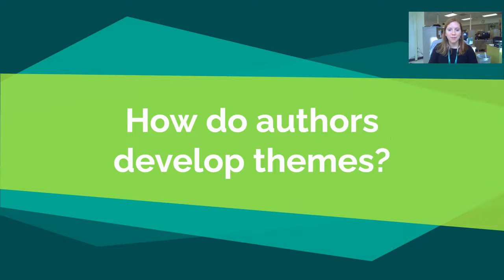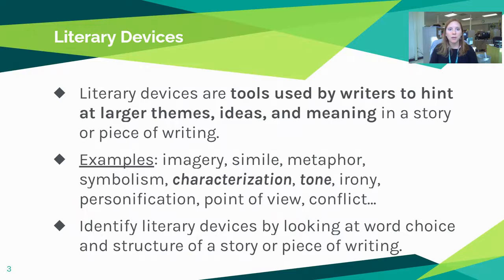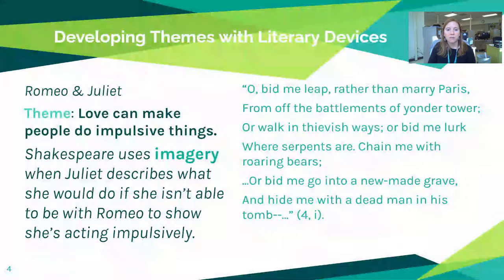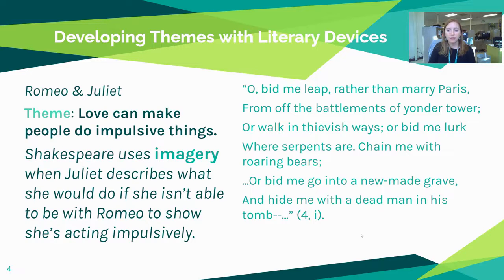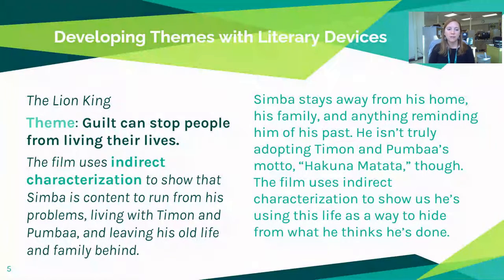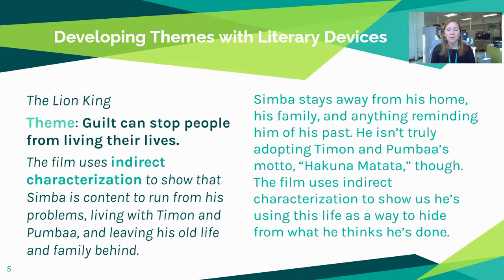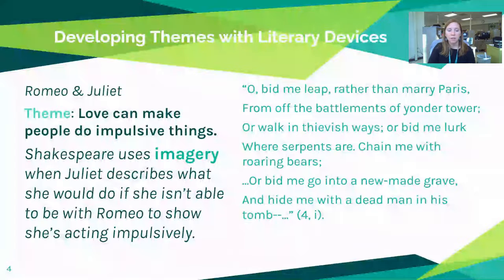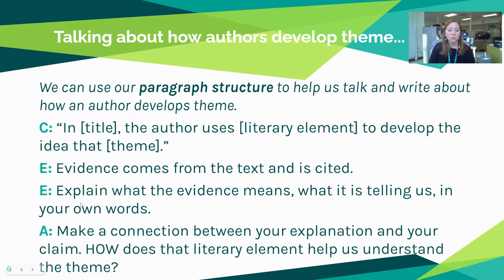Developing theme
This is the follow up to the "What is the theme?" video, and talks about how authors develop themes in their writing.